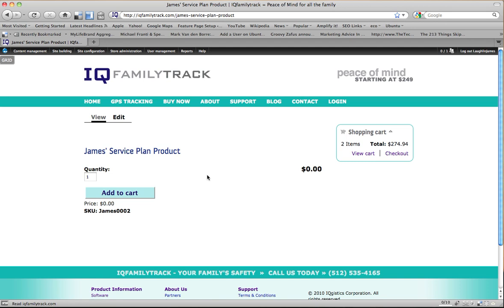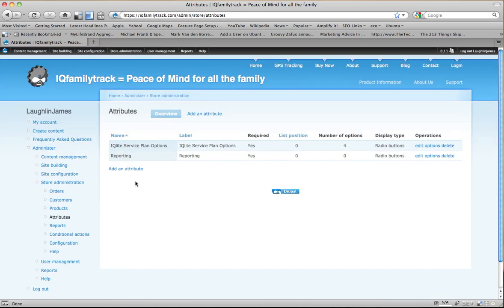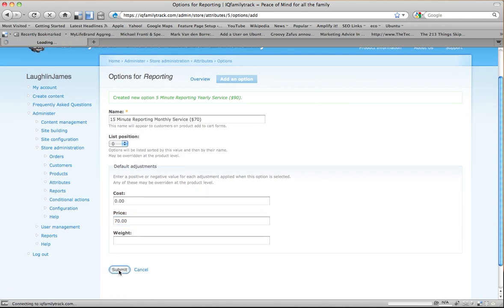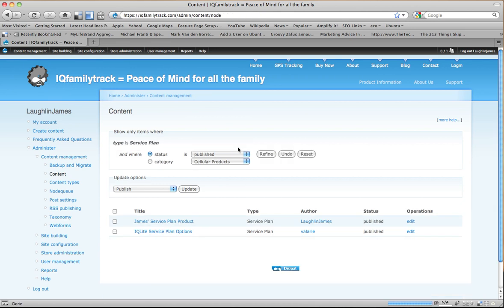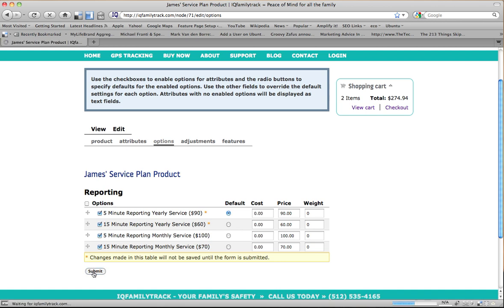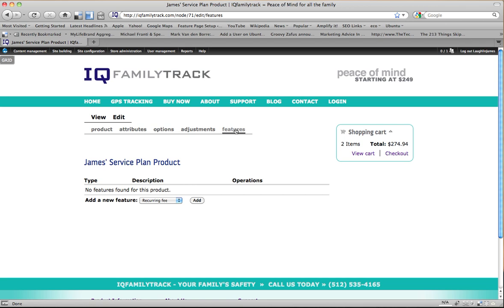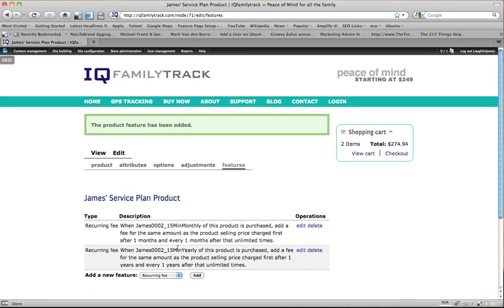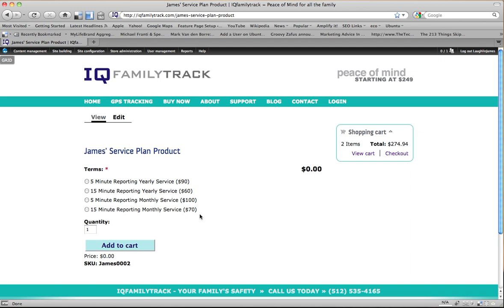Creating products in Drupal with Ubercart's Product Kit (3 of 4)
For the IQFamilyTrack website, we had to sell a hardware product with a service plan. And the service plan had several options. Product Kit was perfect for the job.

In this four-part series I show you how to create a hardware product, a service plan product, add attributes and options and bring it all together in a product kit.